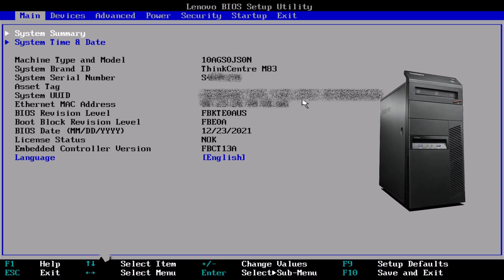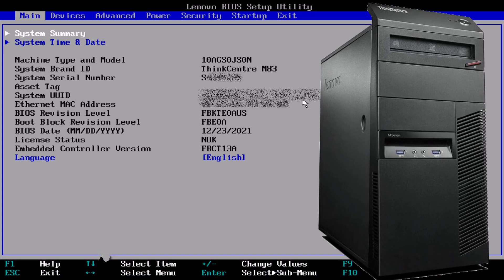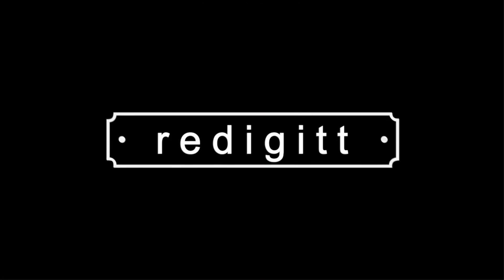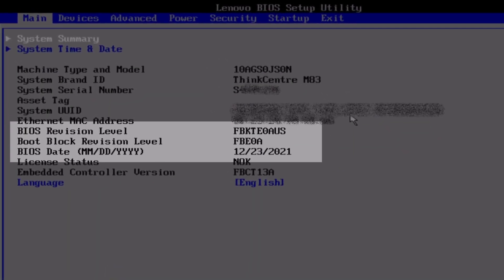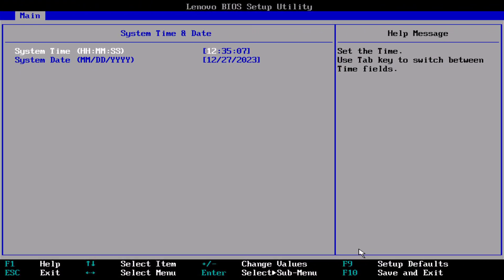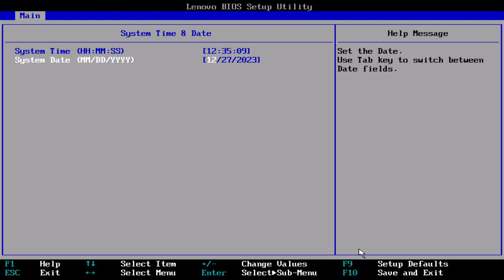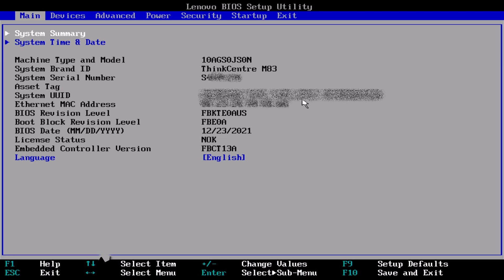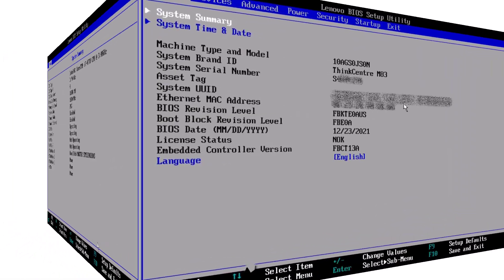Lenovo ThinkCentre M83 BIOS settings redigitt Ep. 418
The latest BIOS version settings for the LENOVO ThinkCentre M83

Chapters
0:00 Intro
0:15 Main Menu
0:49 Devices Menu
3:05 Advanced Menu
04:57 Power Menu
5:41 Security Menu
7:49 Startup Menu
9:49 Exit Menu
10:09 Support my channel with a coffe
10:26 Like, Share, Comment and subscribe

09 How to Fix Car door key won't turn or car door key is hard to turn
11 How to enter in BIOS change the boot order HP Compaq dc7800 ultra slim desktop PC